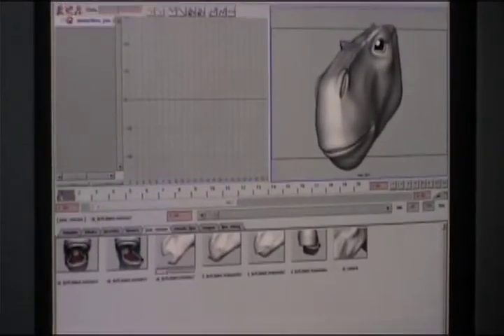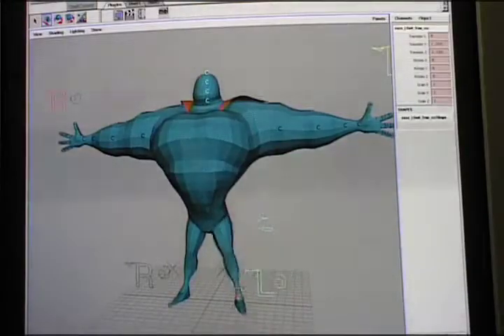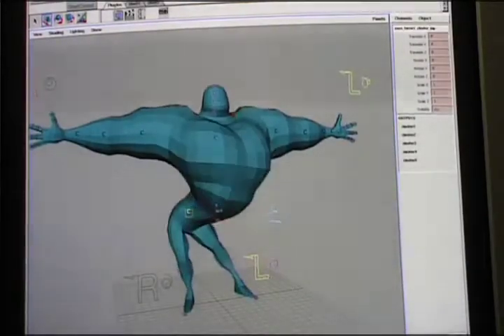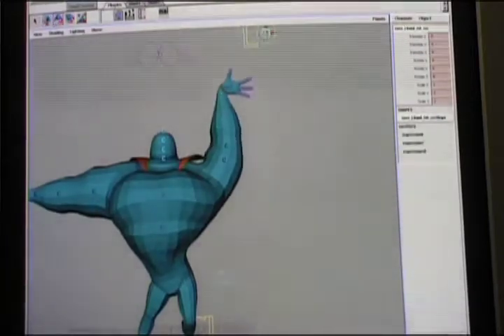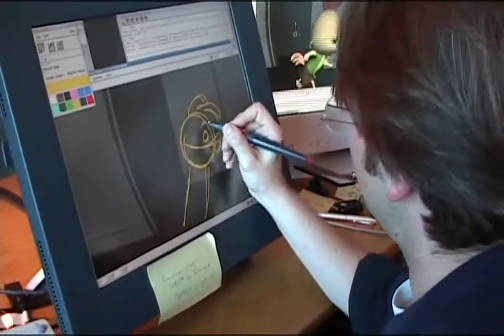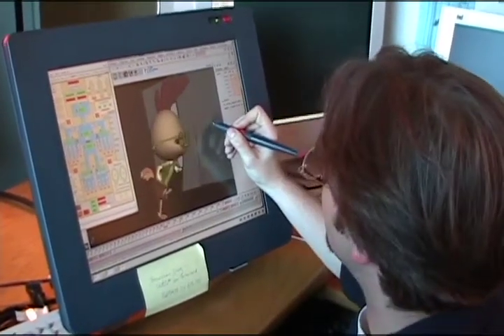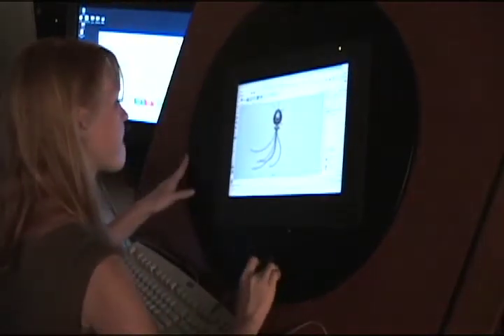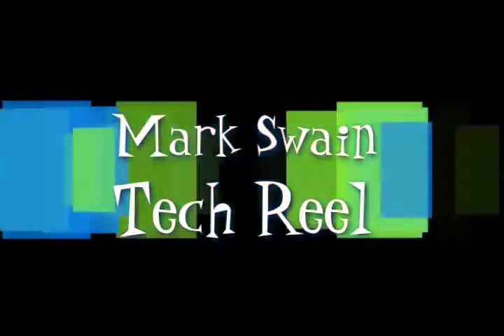MS TechReel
Mark Swain Animation Technology Reel.